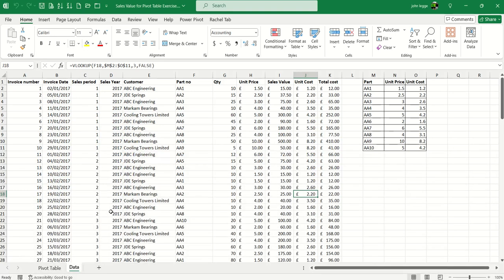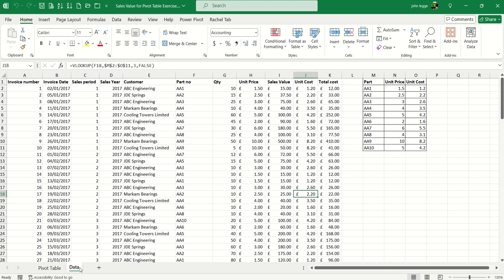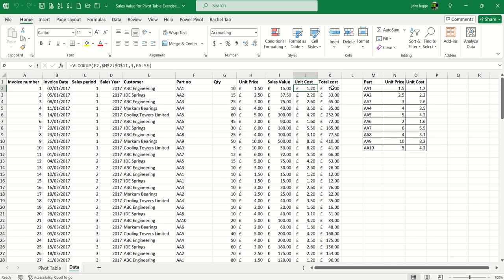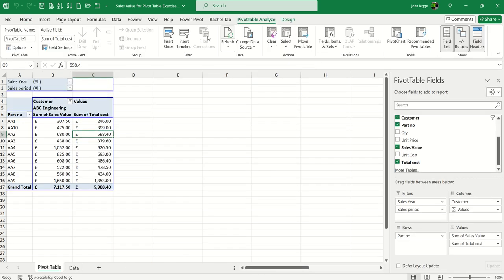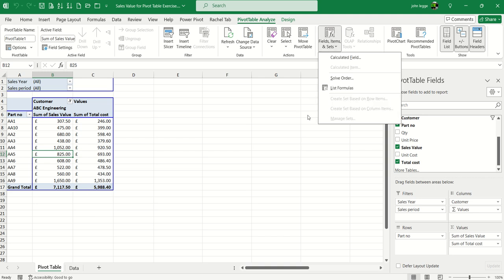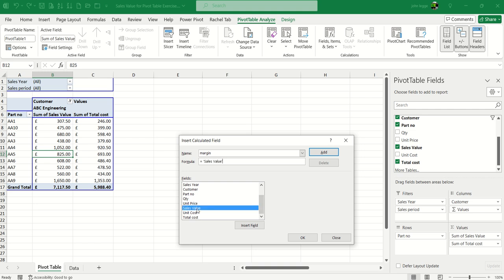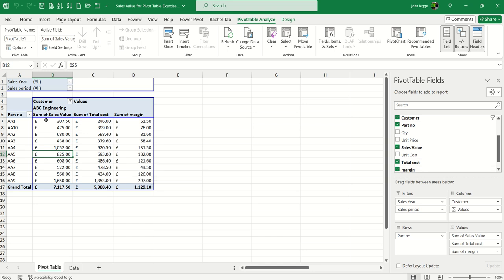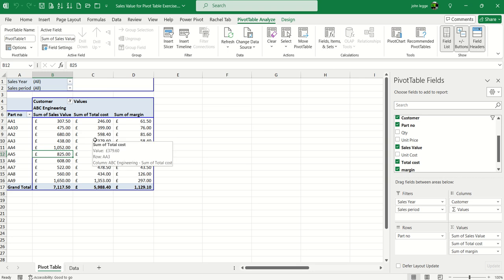Creating a Calculated Field in a Pivot Table in Excel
In this video you will learn about creating a calculated field in a Pivot Table in Excel, including:
- What a calculated field is
- Why you might want to create one
- How to create one and then use it in your Pivot Table

Pivot Tables are a very useful and powerful tool in Excel as they allow you to summarise spreadsheets with large amounts of data easily and simply. Most of the time the fields given are exactly what you need for summarising your data, but this might not always be the case. When this happens, there is an option to create your own calculated field which you can then use in your Pivot Table. We are going to go through how you can do this now in the video.

We also have a number of playlists on our channel that you might like to look at. One of these being Inserting Charts, Pivot Tables and Pivot Charts in Excel

Our creating a calculated field in a Pivot Table in Excel video is also included in our hint and tip post that can be found on our